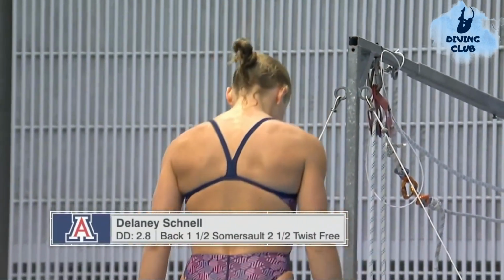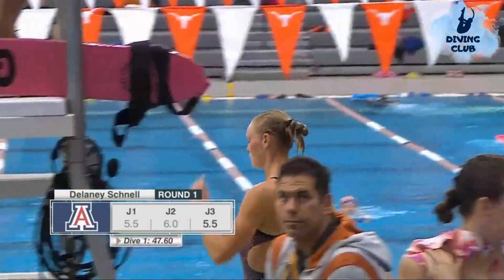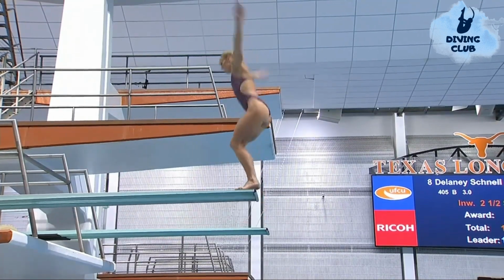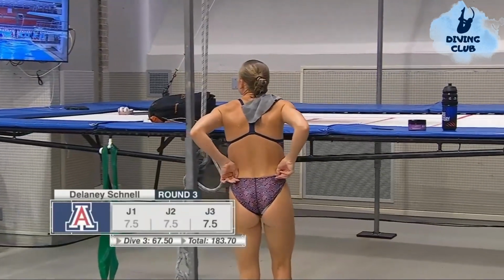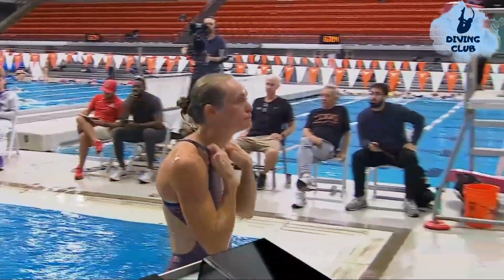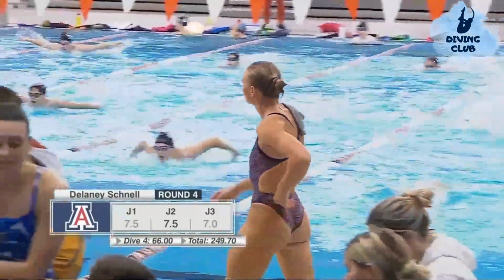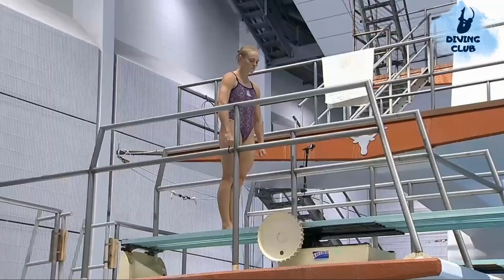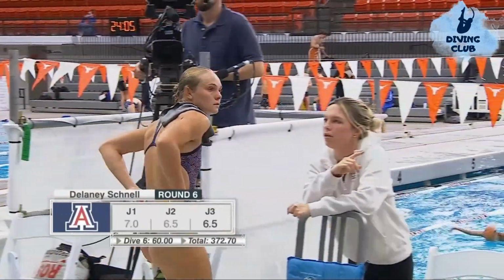Delaney Schnell || Women's 3M Springboard || College Diving || UT Invitational 2022